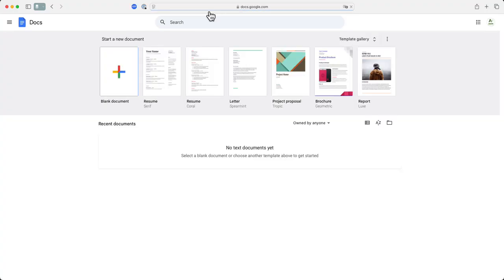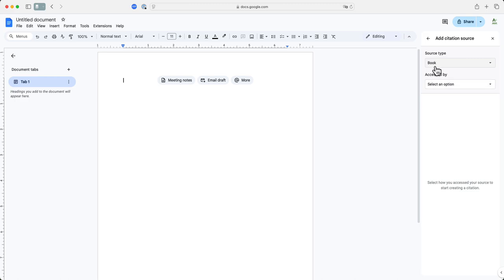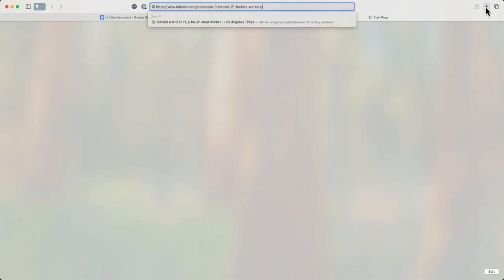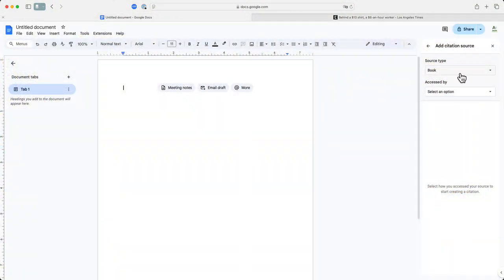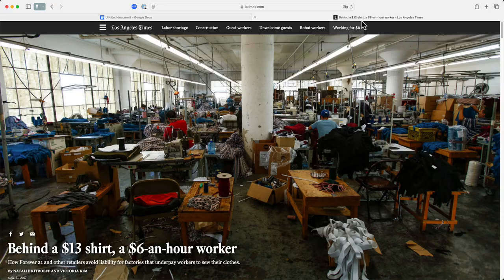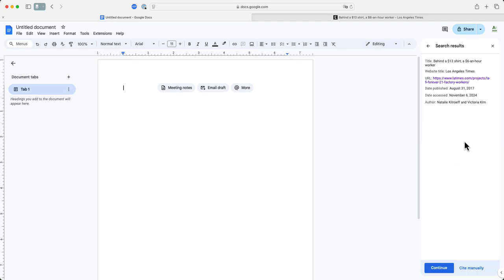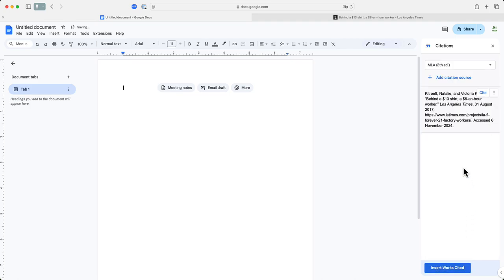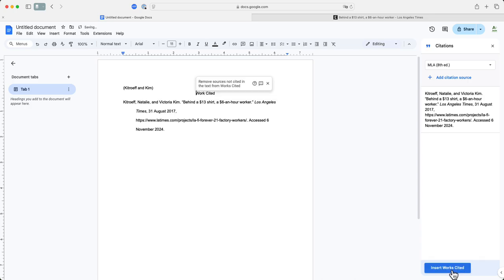How to Cite Sources Easily in Google Docs | Aram Tutorials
In this video, learn how to quickly and accurately cite sources in Google Docs. From adding in-text citations to creating a full bibliography, we’ll show you how to use Google Docs’ built-in citation tool to make your MLA, APA, or Chicago Author-Date citations a breeze. Perfect for students, researchers, and professionals looking to streamline their citation process!